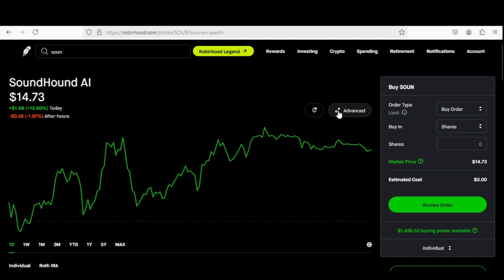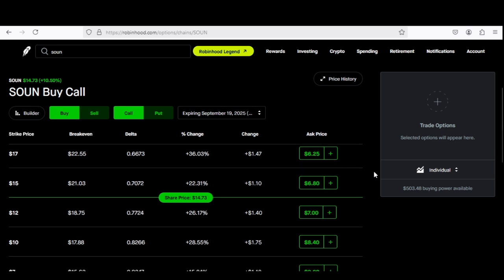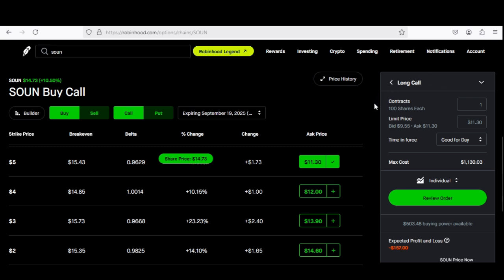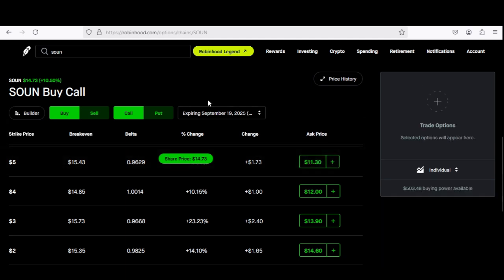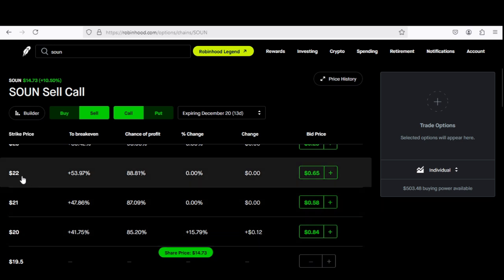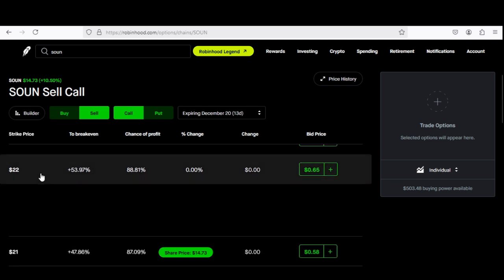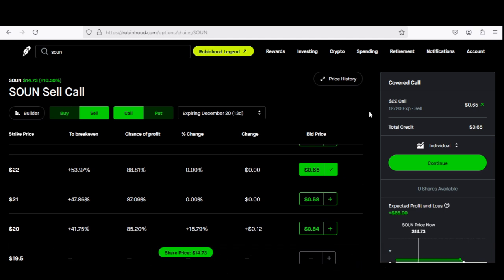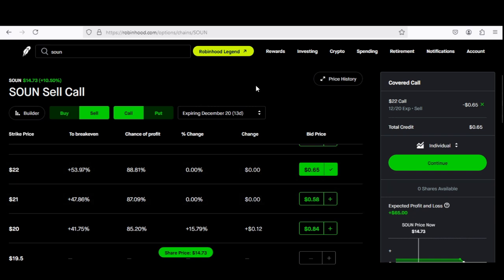Watch This Before Monday | Position Yourself For Success Before Market Open!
Learn how to maximize different options strategies that can help you increase your success rate. Watch before Monday and benefit from soundhound implied volatility.